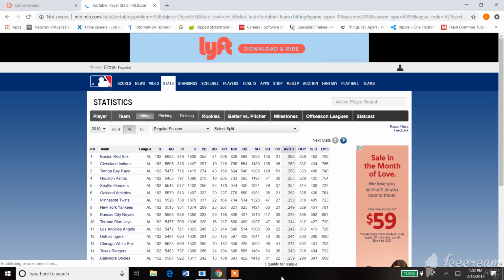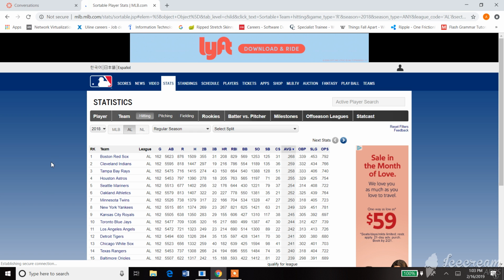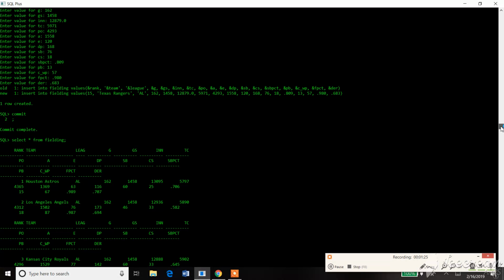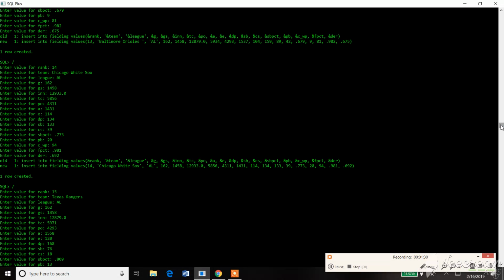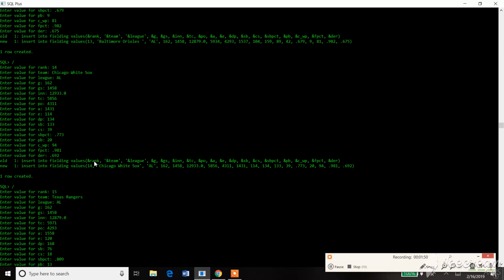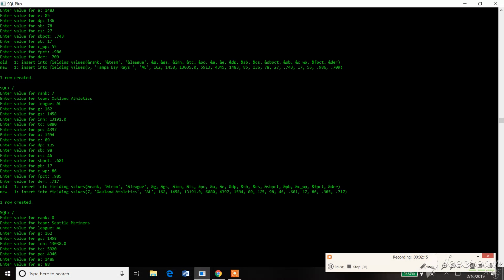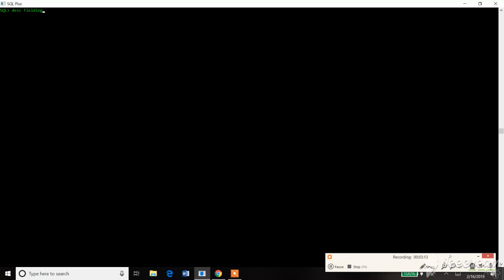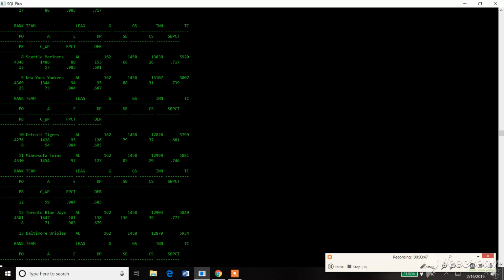Alexander Vera Week 2 Jing CIS113